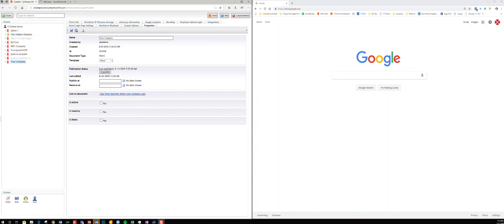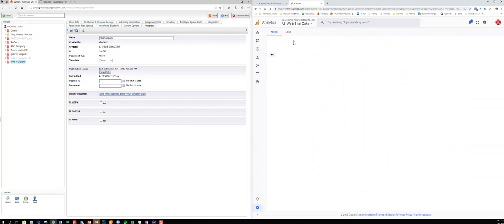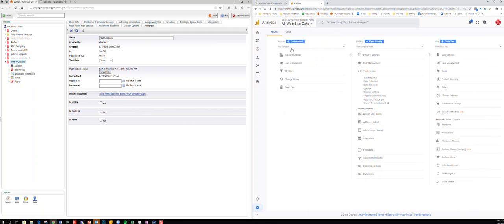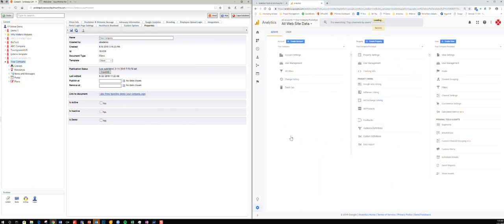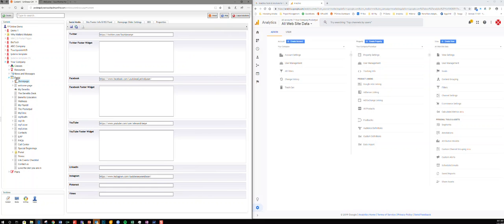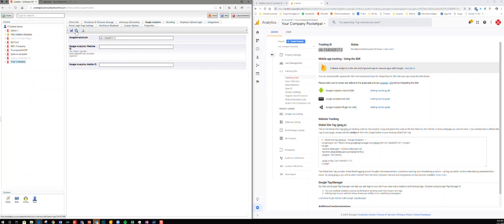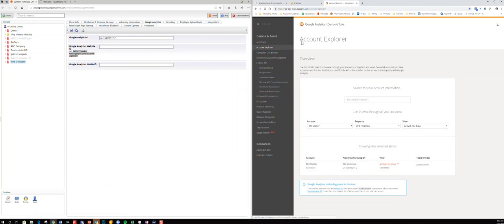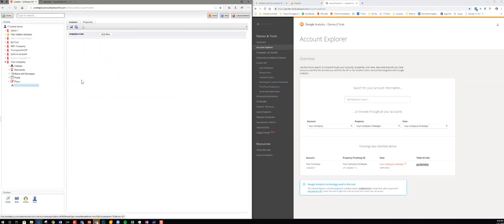Set up Touchpoints Analytics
Learn how to set up the new Touchpoints Analytics tool.